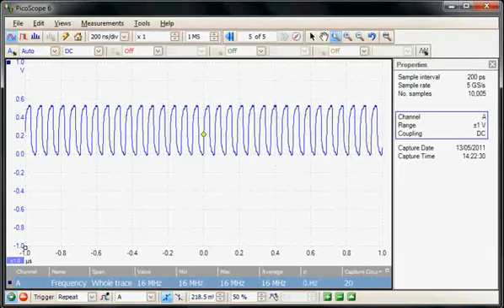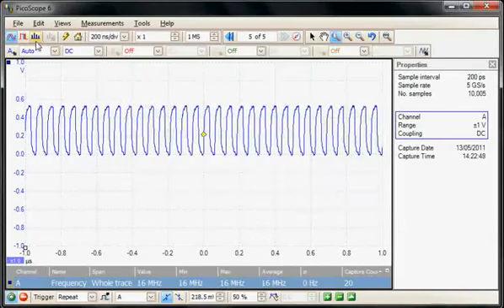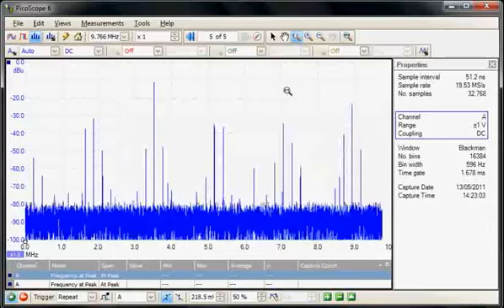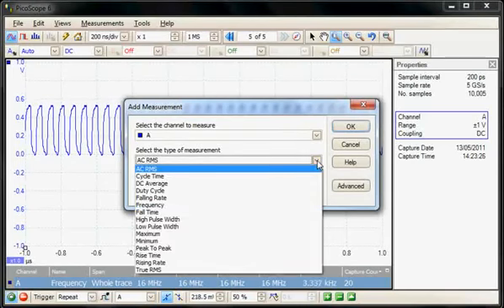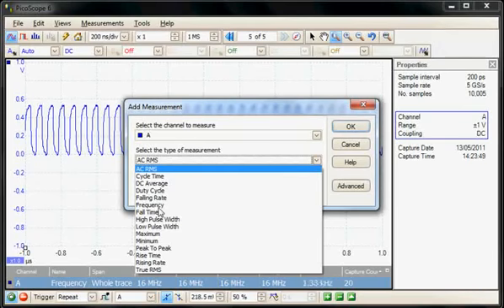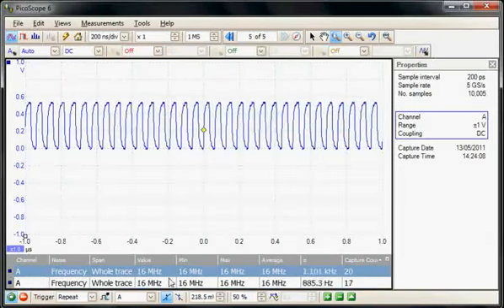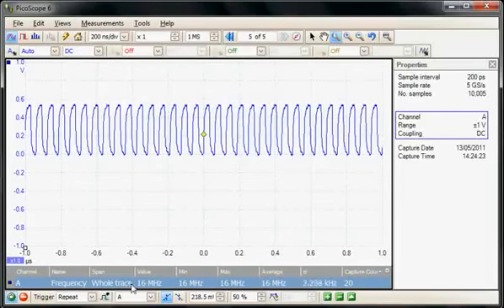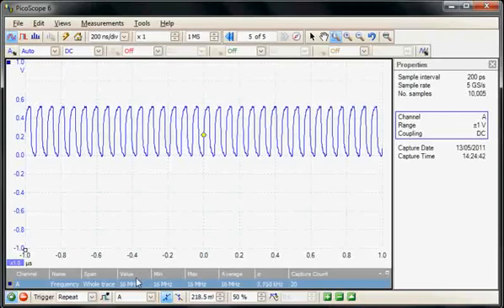가성비 지존 미래스코프, PC오실로스코프, PicoScope 6, 스코프모드에서 자동측정 (1-12)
이 비디오는 스코프모드(시간 영역)에서 자동 측정을 추가하고 제거하는 방법에 대한 간단한 데모를 제공합니다.

1.Pico Technology사의 PC Oscilloscope 소프트웨어
2.캠브리지에서 만들었습니다.
3.넓은 PC 화면에 풍덩(Save time, sweat and money)